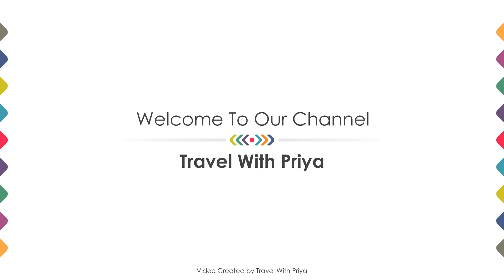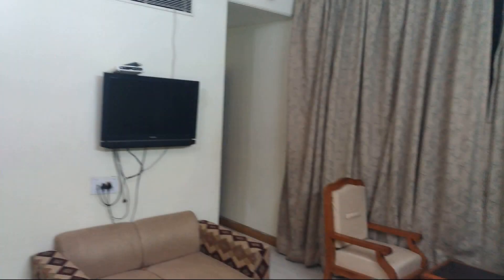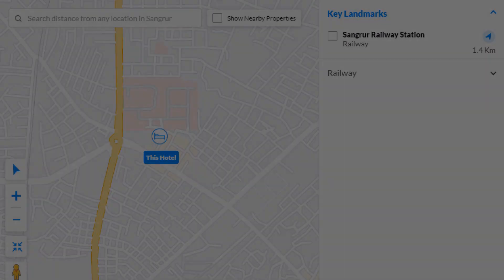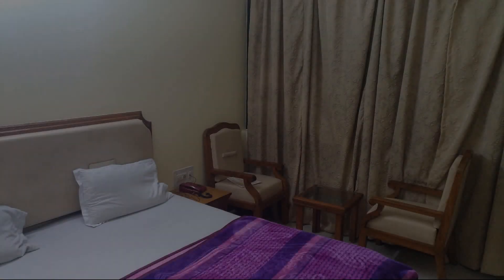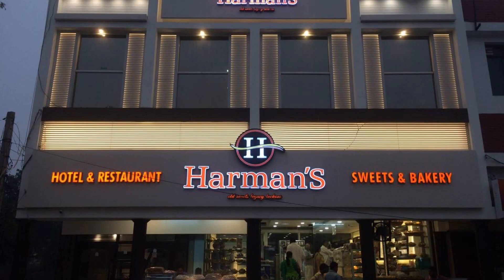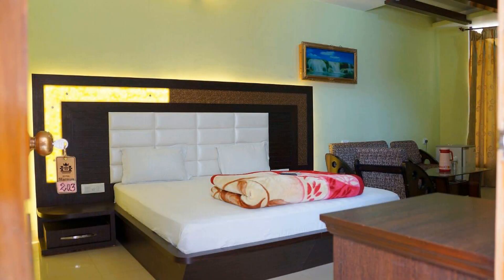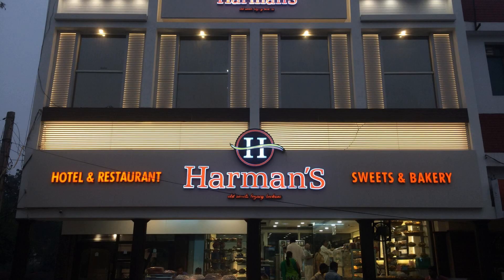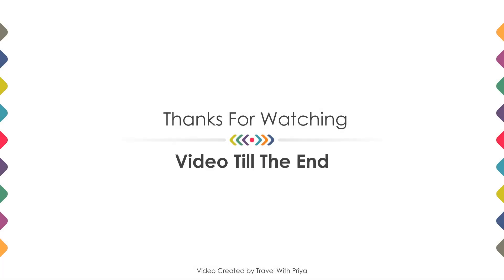Harman Hotel, Sangrur, India | Travel With Priya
Harman Hotel, Sangrur, India ⭐⭐⭐
📍 Mubarik Mehal Colony
About Property:
Harman Hotel provides you luxurious rooms for a comfortable stay. We have all amenities available to make your Sangrur sojourn a memorable experience. Be it a pleasure trip with your family or a business trip, you will find our services commendable and our staff courteous and caring towards your every requirement.

Property Type: Hotel
Popular Amenities:
✅ Power Backup
✅ Housekeeping
✅ Restaurant
✅ Parking
Room Category:
➡️ Suite Room - 240 sq.ft - City View
➡️ Deluxe Room - 210 sq.ft
➡️ Super Deluxe Room - 225 sq.ft
Around Property Landmarks:
📍 Sangrur Railway Station - 1.4 KM
Searching For:
1. Harman Hotel - Sangrur
2. Harman Hotel - Sangrur Videos
3. Harman Hotel - Sangrur Rooms
4. Harman Hotel - Sangrur Amenities
5. Harman Hotel - Sangrur Virtual Tour
6. Harman Hotel - Sangrur Offers
7. Harman Hotel - Sangrur Deals
Audio Credit:
Track Title: Fiesta de la Vida
Artist: Aaron Kenny